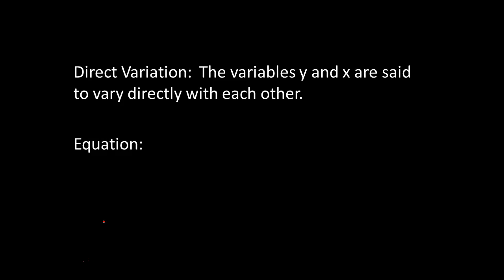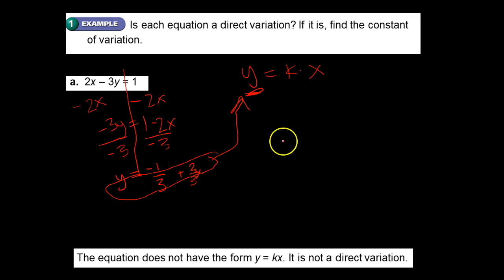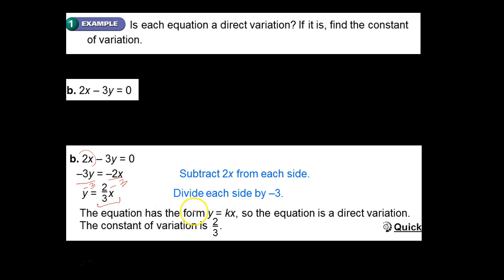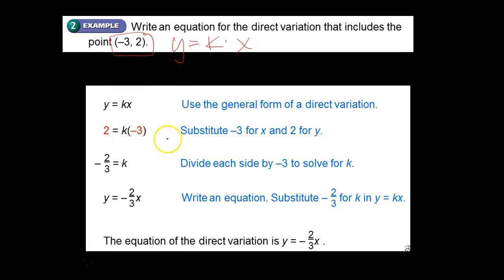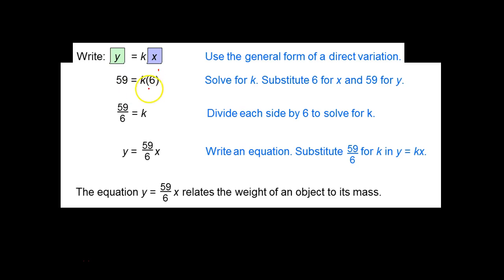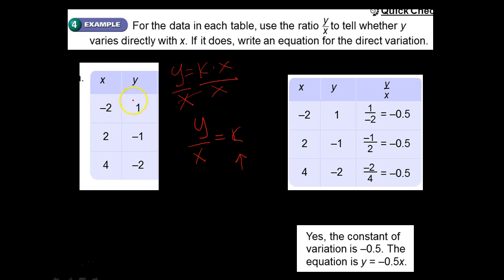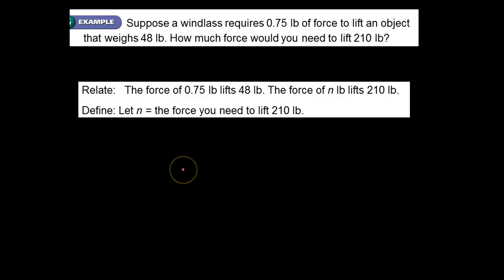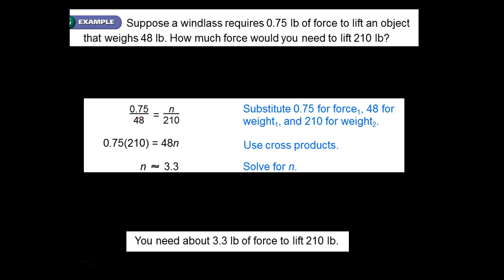5.5 Alg. 1